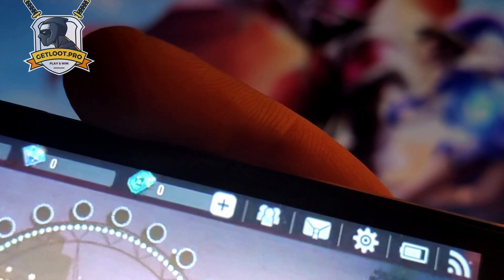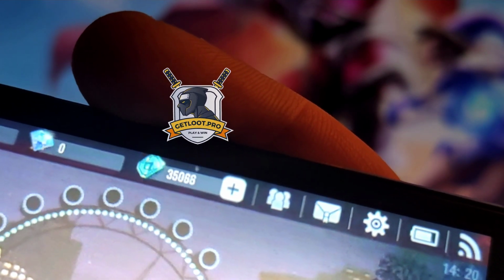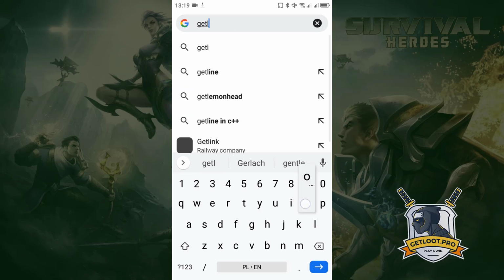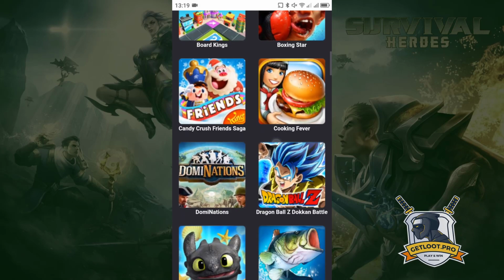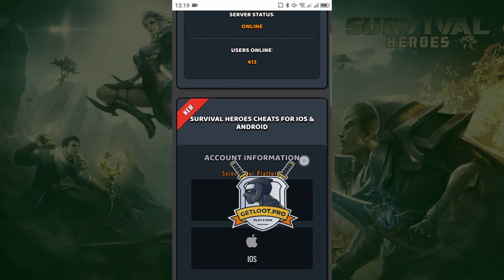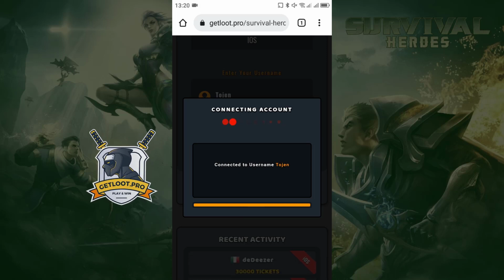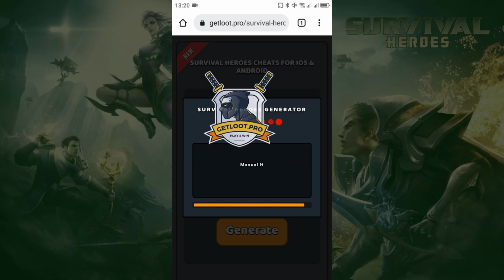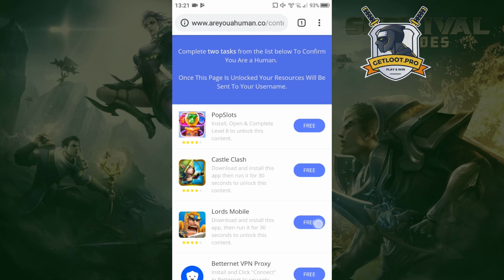Survival Heroes Hack Guide 2023 ✅ How To Get Tickets With Cheats 🔥 iOS/Android MOD APK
Survival Heroes Hack Guide 2023 ✅ How To Get Tickets With Survival Heroes Cheats 🔥 iOS/Android MOD APK

Hi there game lover! Here we are relating you our update and better Survival Heroes hack Tutorial. Our Survival Heroes Cheats Guide works on Android and iOS Mobile systems. Using this method anyone can easily acquire thousands of Tickets and also massively improve gaming experience. Everything you require to do is stick to our video guide. Enjoy!

How to hack Survival Heroes? It is an easy as pie procedure if you follow these quick actions, you'll be able to do it in just a matter of minutes.
Survival Heroes MOD APK is developed and protected by the best coder, This Survival Heroes hack has been used by manies users now, we obtained fantastic reviews and has no bad feedbacks froom them.